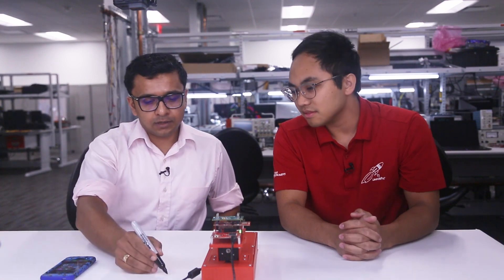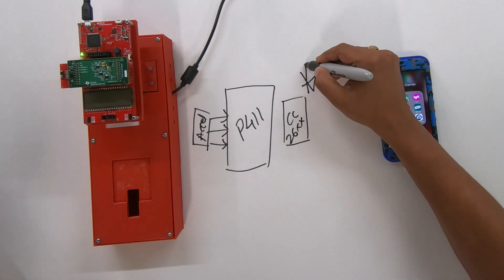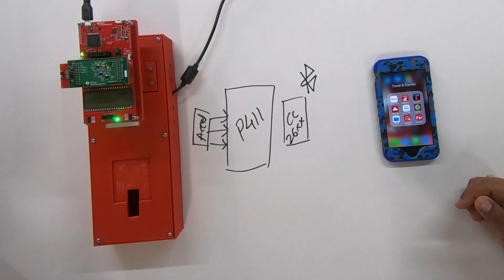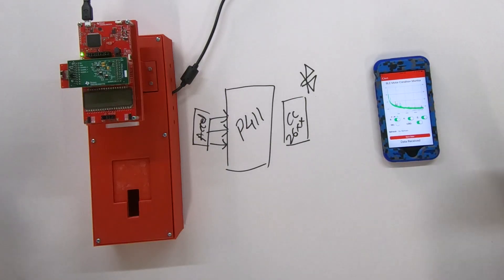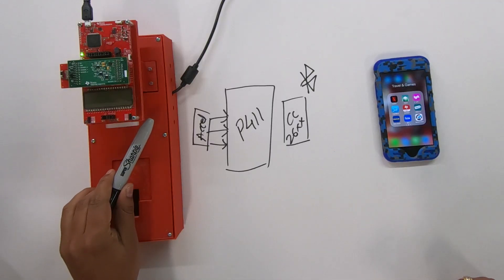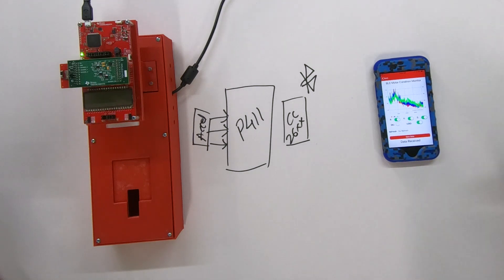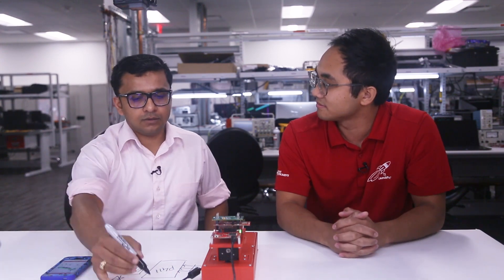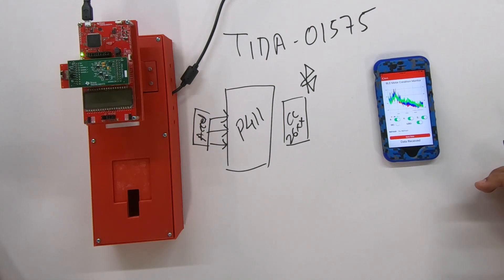Connect: Vibration Condition Monitoring Demo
Download the reference design

In this episode, Amit will showcase an example of predictive maintenance,
called vibration condition monitoring, using the SimpleLink MSP432p4111 MCU
and the CC26x2 Bluetooth low energy wireless MCU (SoC). The ability to
predict the life of a motor gives an operator the ability to optimize
maintenance schedules of often costly and large motors/pumps while improving
the operational lifetime of the production lines using these motors, often
without any lapse in production.